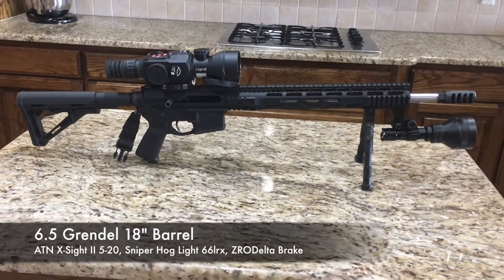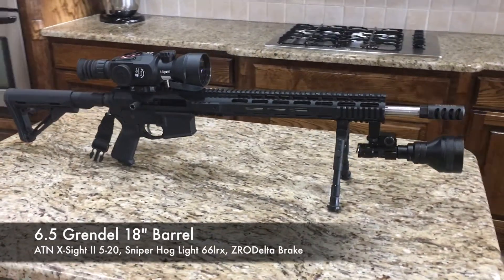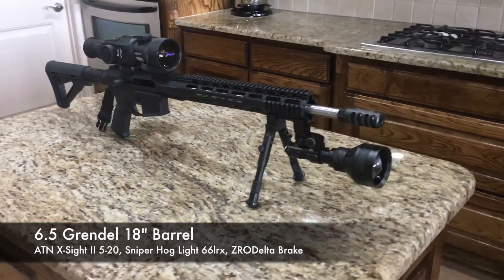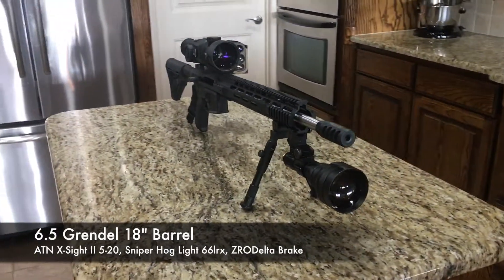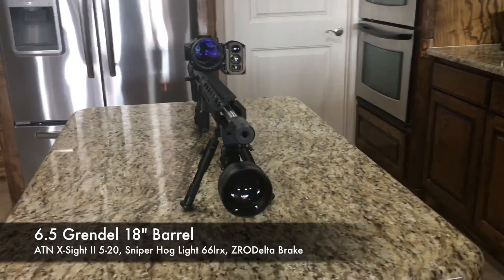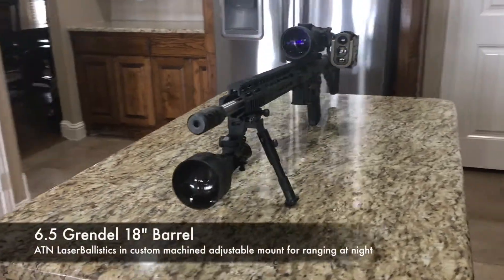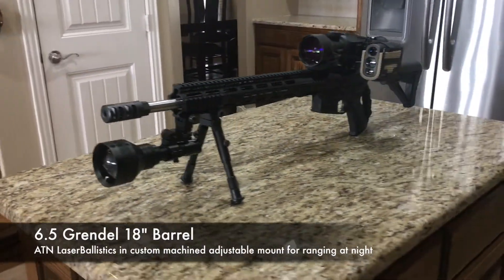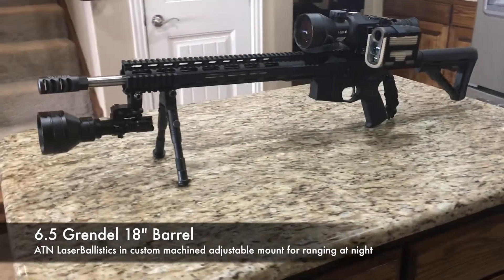Night Hunting Rig ATN X-Sight on a 6.5 Grendel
This is my go to day and night hunting rig when trying to capture video. It is an 18" 6.5 Grendel with an ATN X-Sight II 5-20. I primarily use a Sniper Hog Light 66LRX (its heavy but bright). I chose a side charging upper for ease of use and it has worked very well. On the side is a LaserBallistics 1500 with a mount I had custom made to allow ranging at night. Utilizing the LaserBallistics and the scope I can accurately shoot out to 500 yards at night and not worry about hold over. During the day even further.